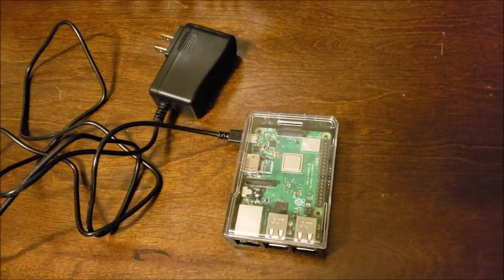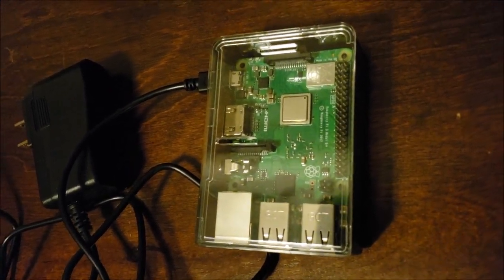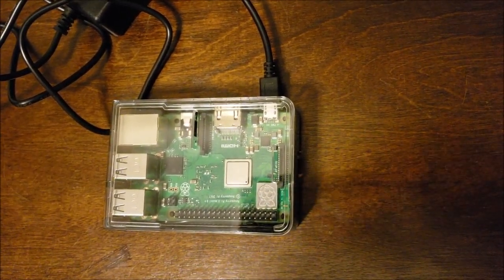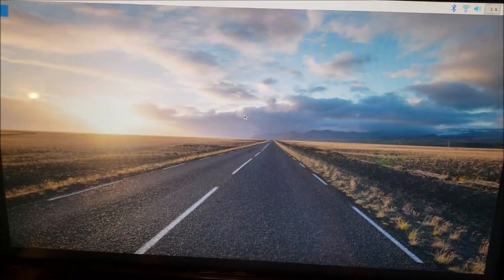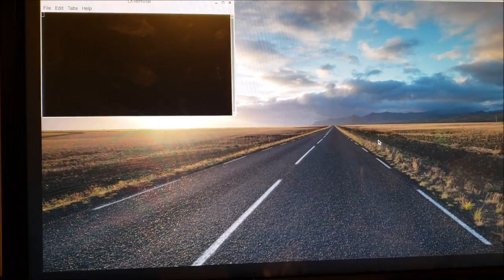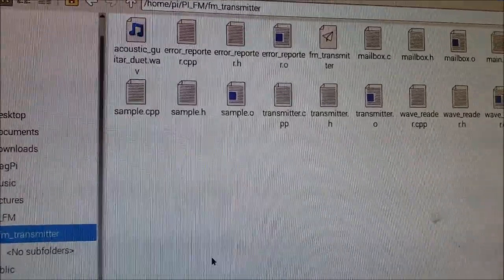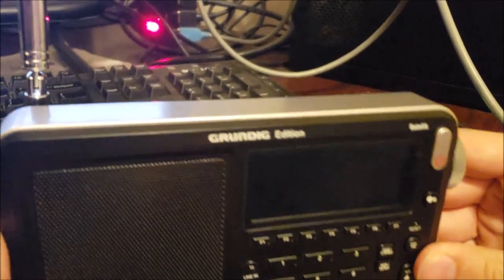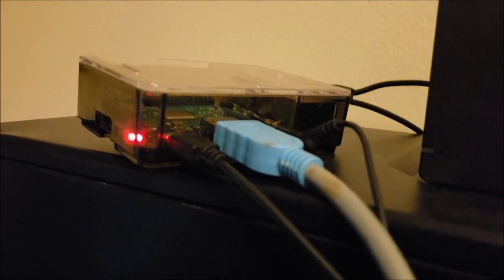2019: Raspberry Pi FM transmitter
Using a pin on the Raspberry Pi to transmit a radio signal. By Thomas N1SPY